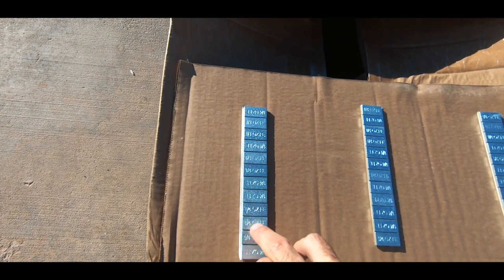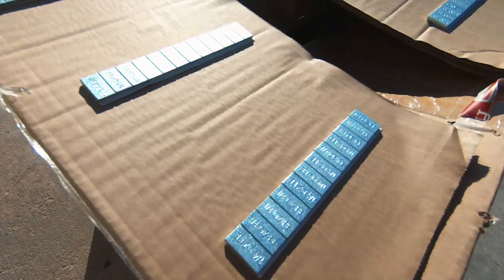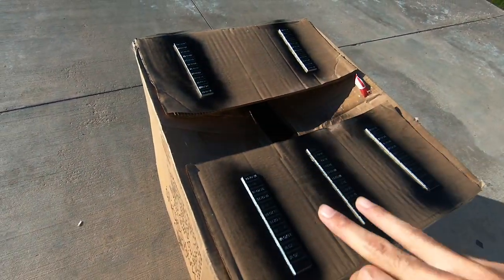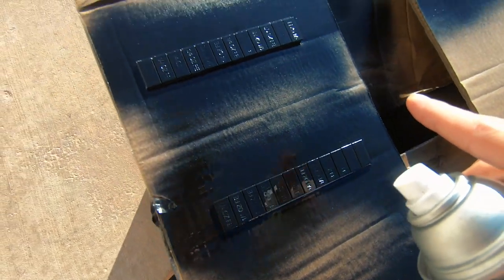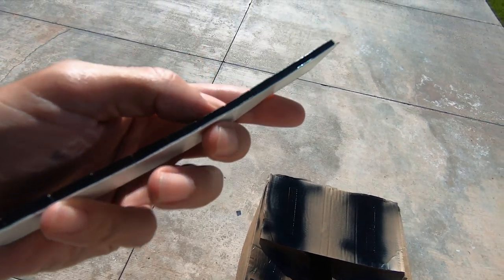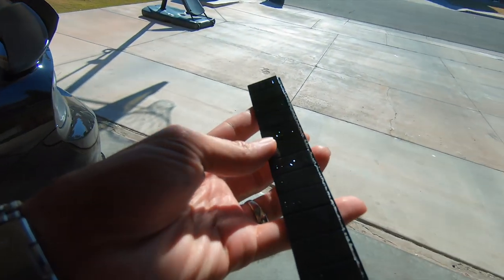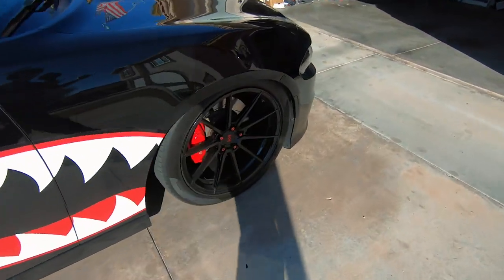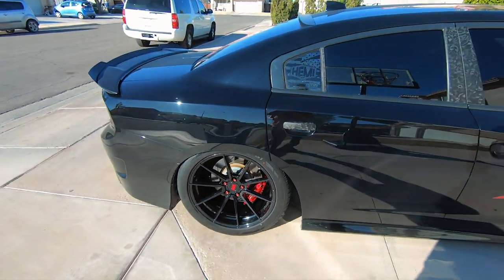The Black Wheel Hack YOU Need To TRY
Yo what up Hemifam family in todays video I will be showing you all the black wheel hack everyone needs to try. This is going to make your black wheels look 100% better and complete the blacked out look. I personally hate the chrome wheel weights so I just sprayed a little black paint and called it a day.

- Hemifam